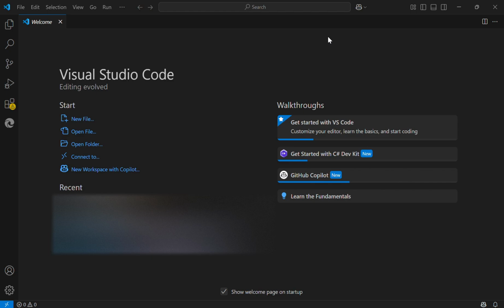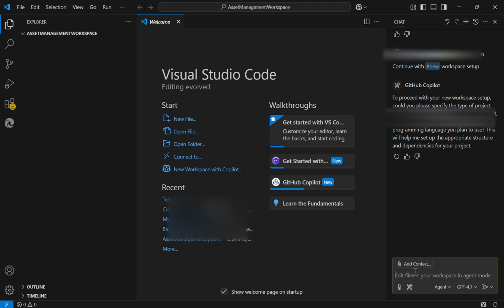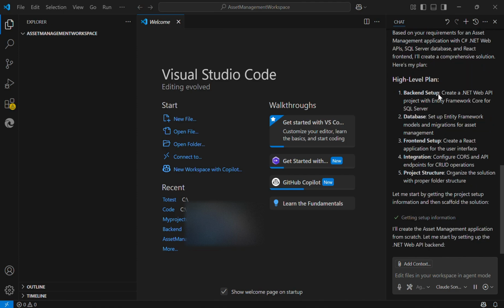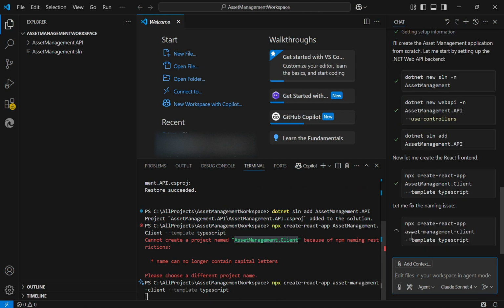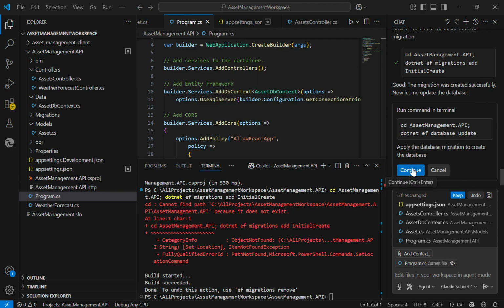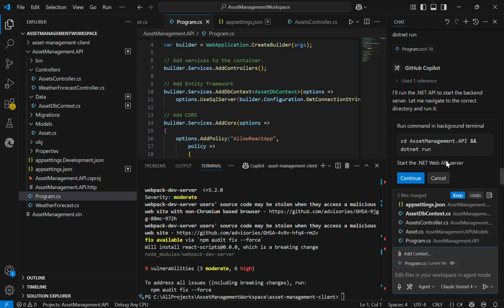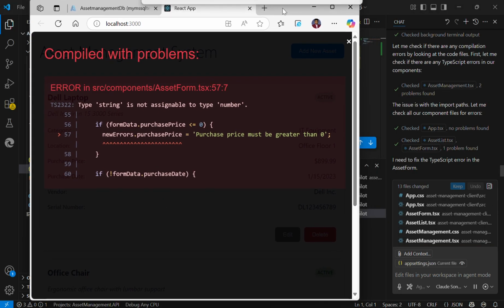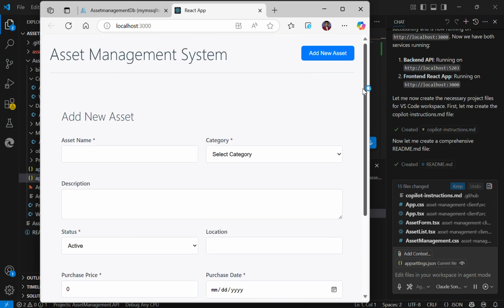Generative AI - Build an .net app, SQL app with git copilot and Generative AI with no knowledge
In this exciting demo, watch how I leveraged the power of GitHub Copilot and Generative AI to build a complete Asset Management application — without writing a single line of code myself!

🚀 What’s Covered:

End-to-end app built with .NET (C#) backend, ReactJS frontend, and SQL Server database

Auto-generated APIs, UI components, and data models

Seamless integration between frontend, backend, and DB using just prompts

AI-powered code suggestions, project scaffolding, and debugging

💡 Tools Used:

GitHub Copilot

SQL Server

ReactJS

This video showcases how AI is revolutionizing software development, making it faster, smarter, and more efficient than ever. Whether you're a developer, architect, or tech leader, this is a must-watch to understand what’s possible with modern AI tools.